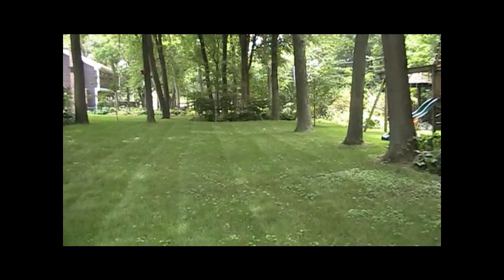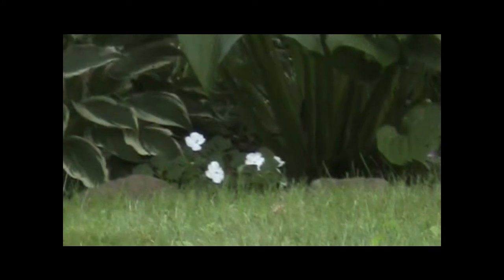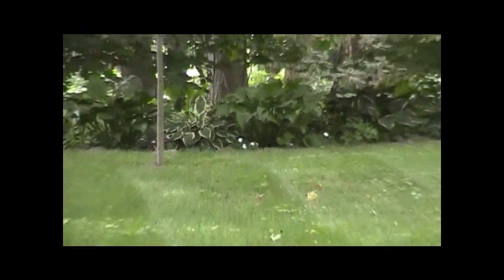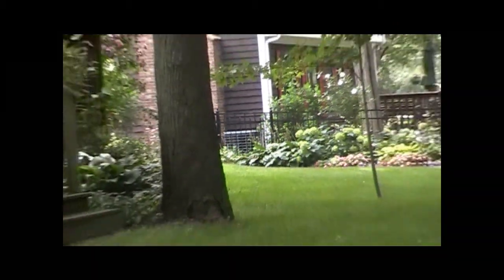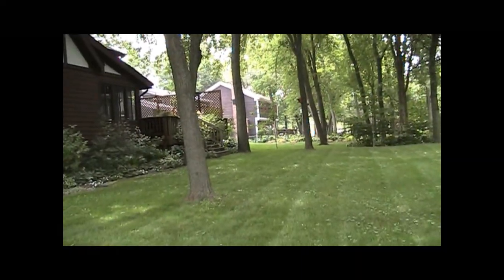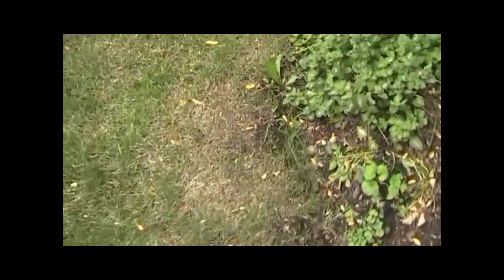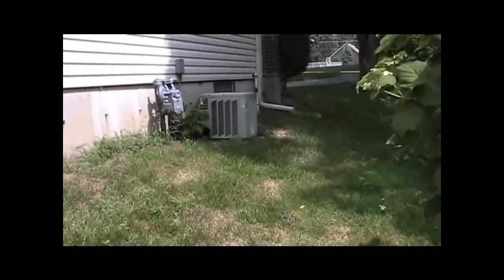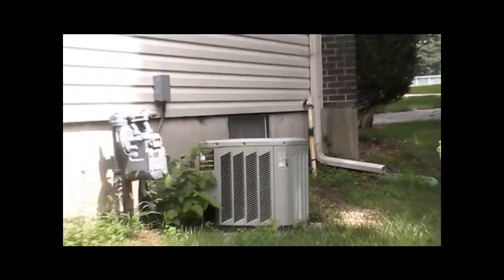Video test of my Canon FS300 Camcorder!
Here it is! I LOVE this camera! So far, SO AWESOME!